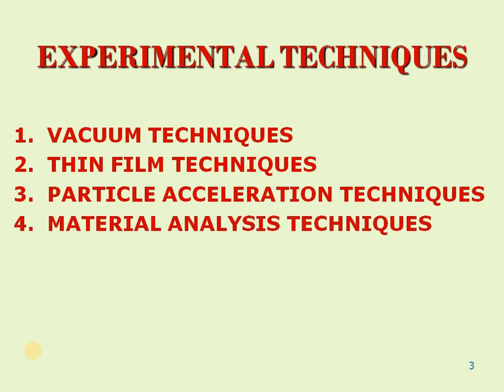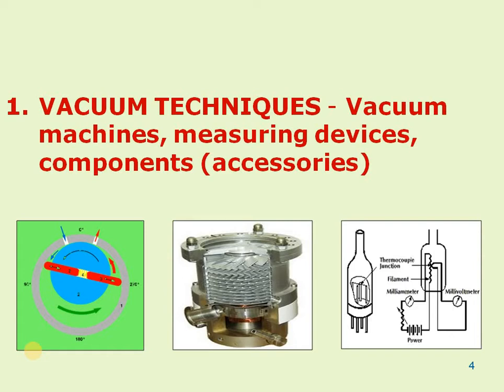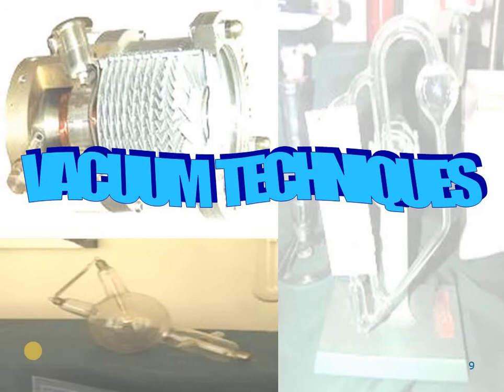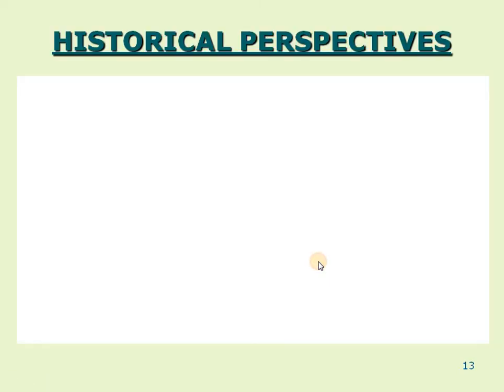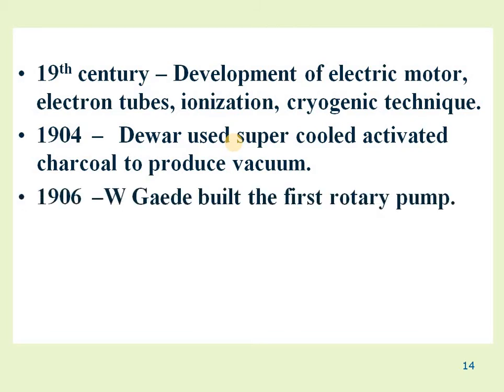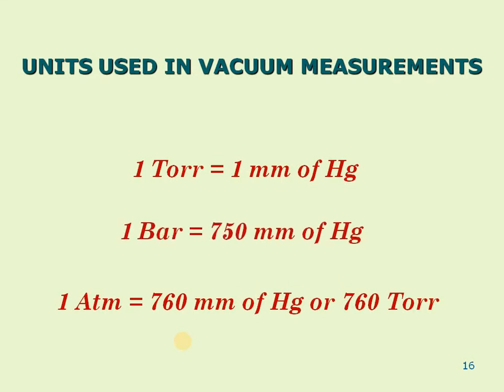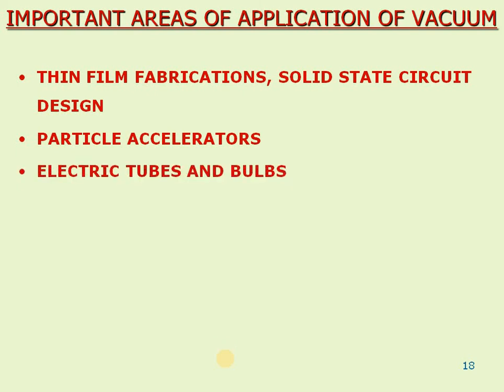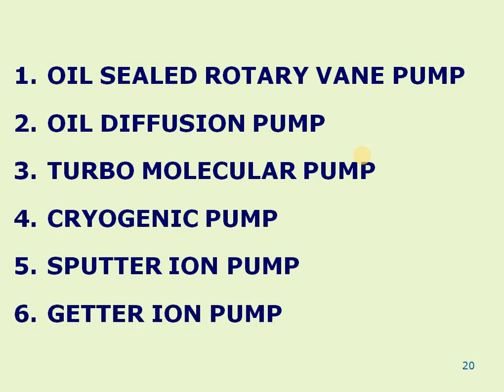MODULE -1 INTRODUCTION TO VACUUM TECHNIQUES